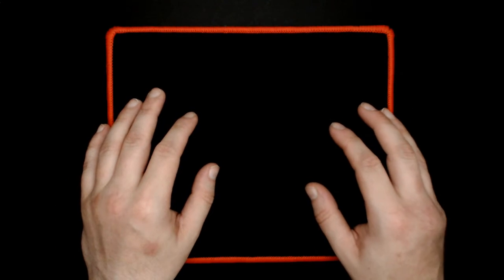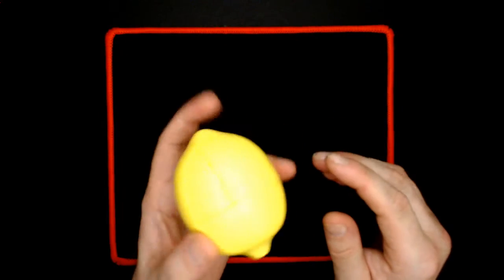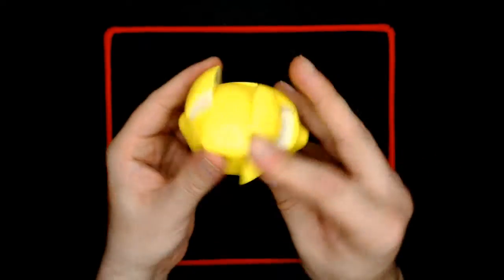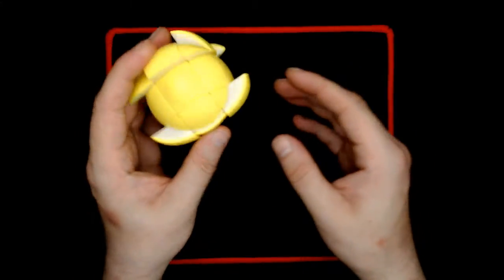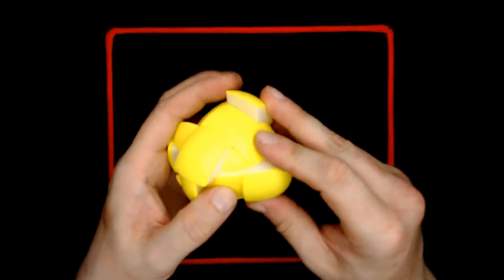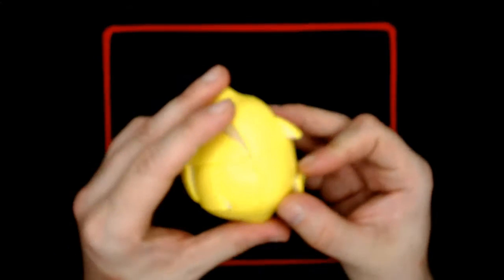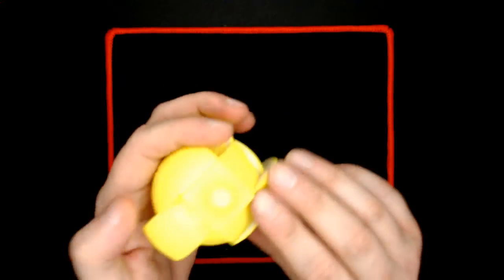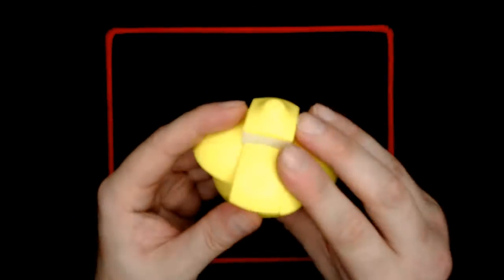FanXin Lemon 3x3 Solve